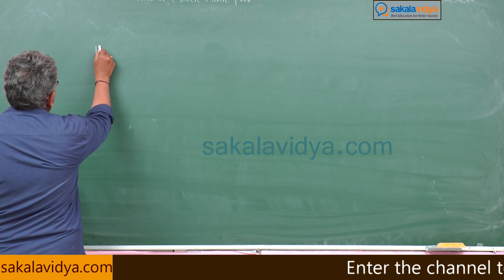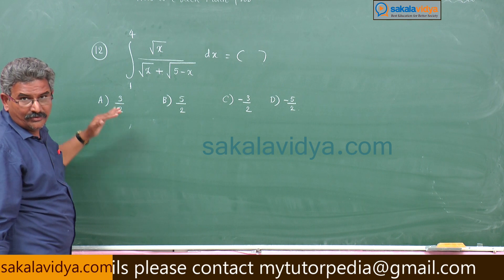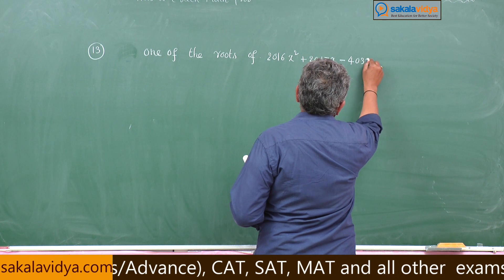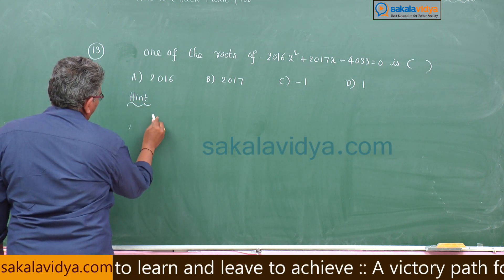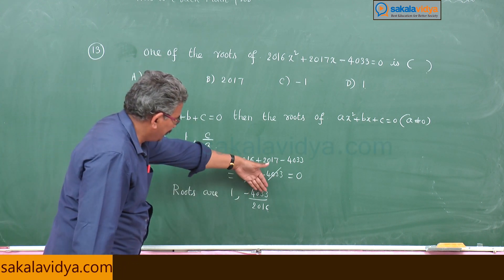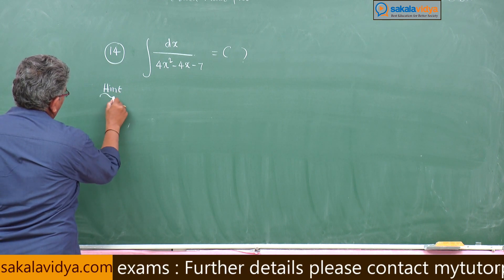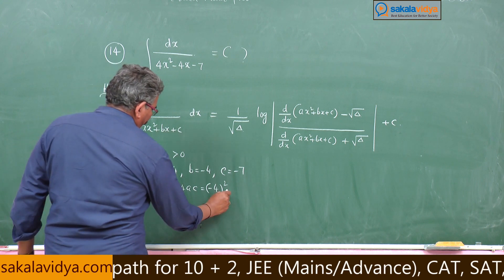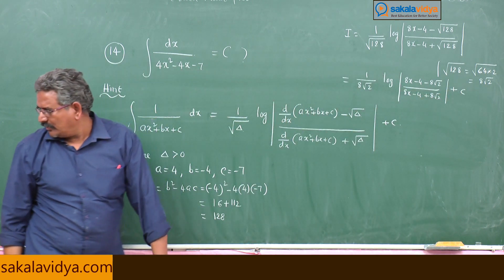JEE| EAMCET| How to crack a math problem in 30 seconds | Part 6